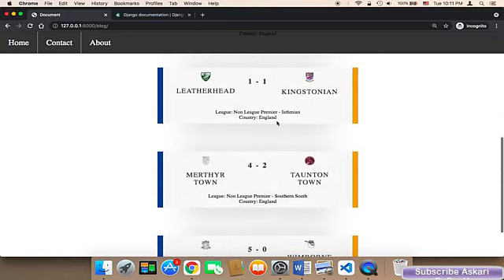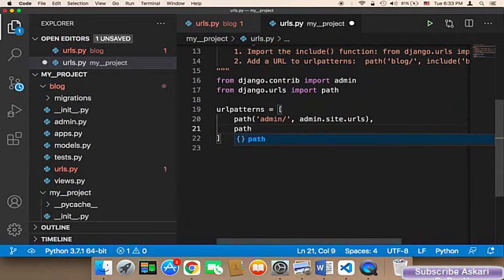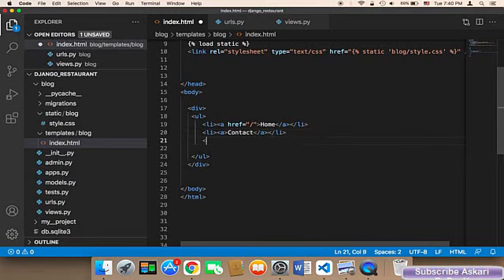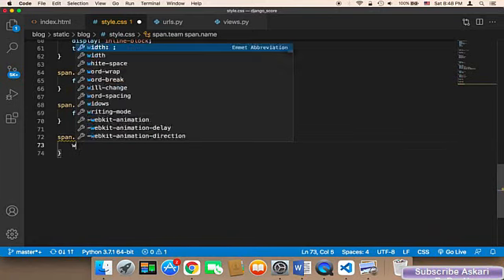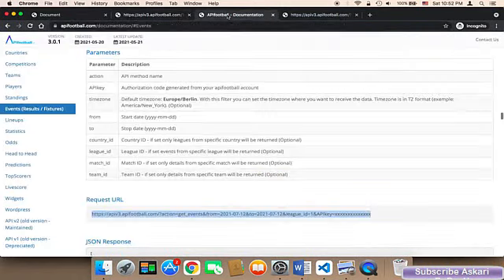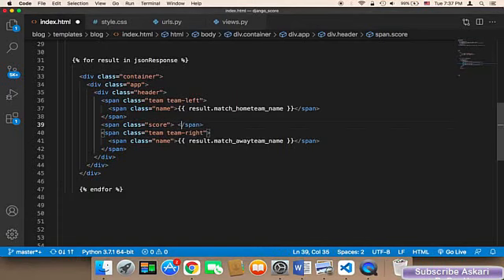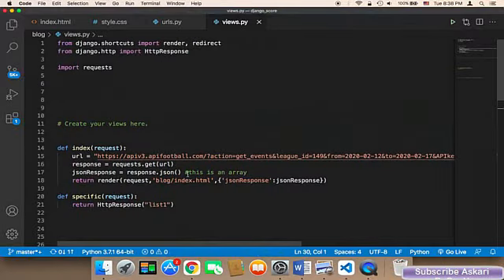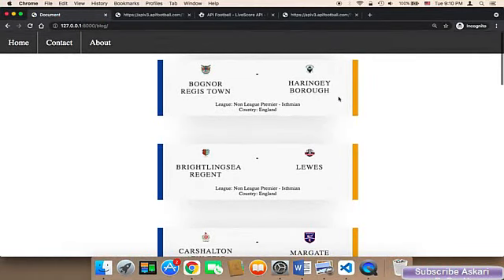Django Live Score Football Matches Free Source Code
football websites
Askari Badshah